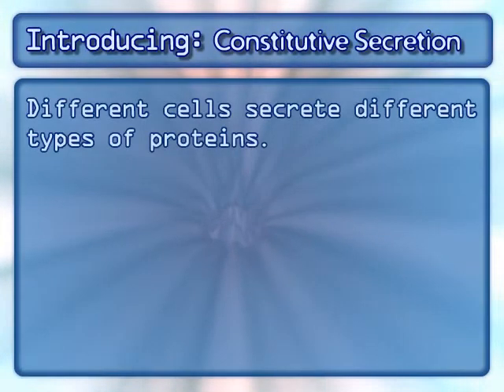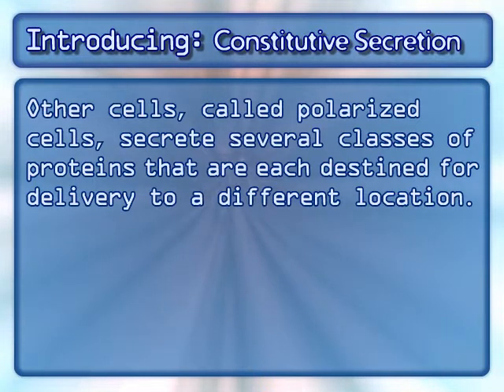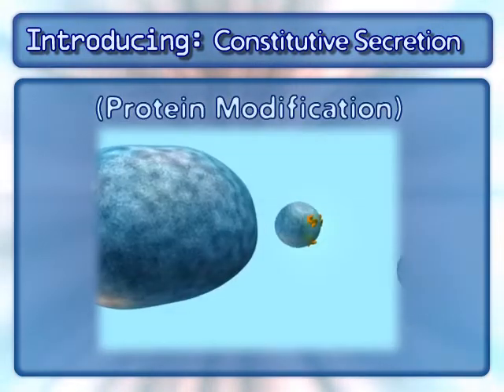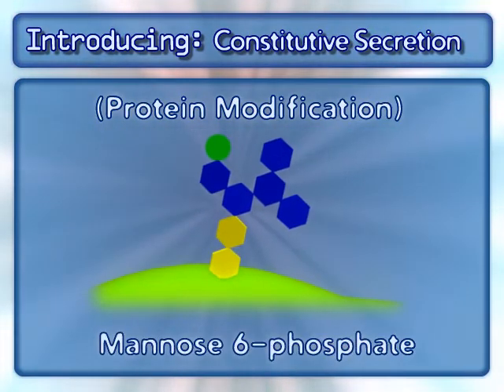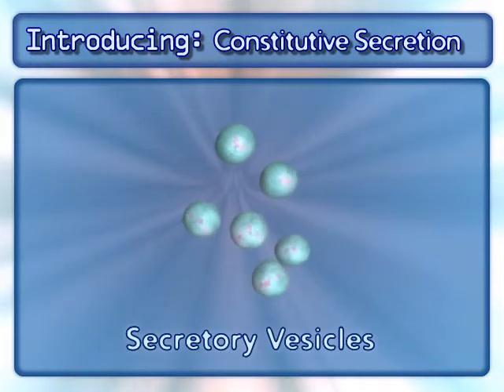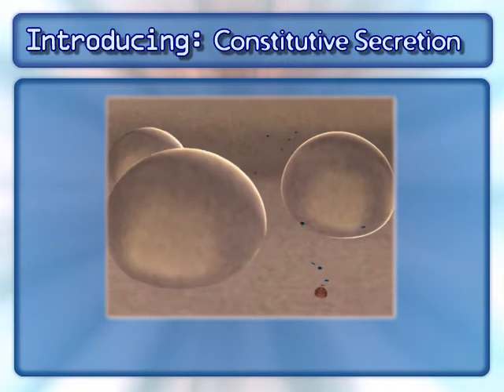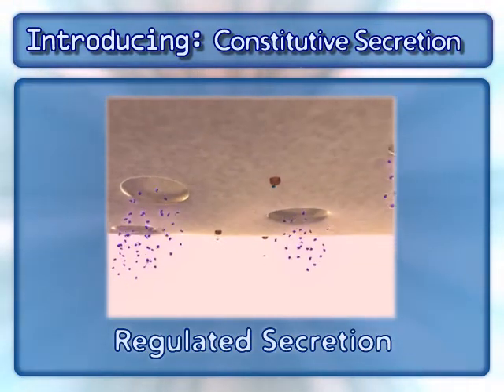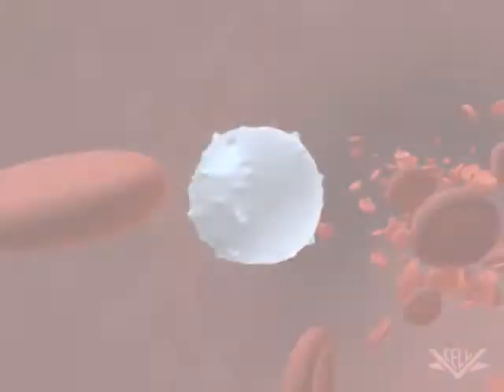VCAC Cellular Secreção Constitutiva.wmv